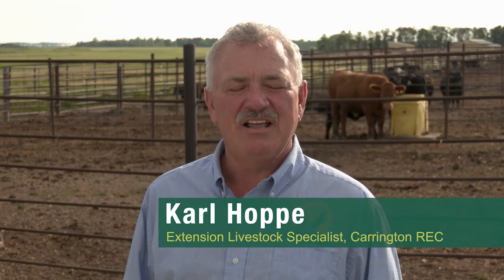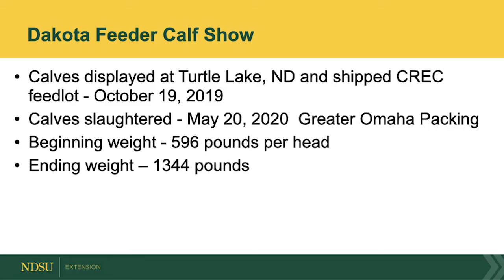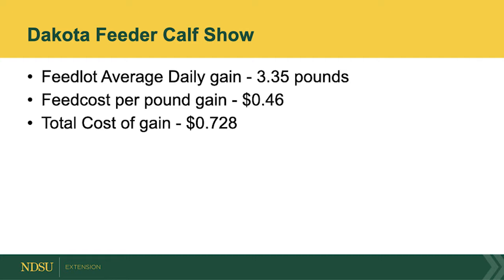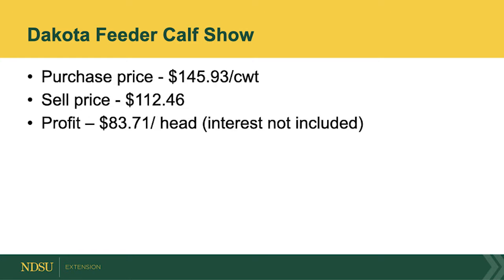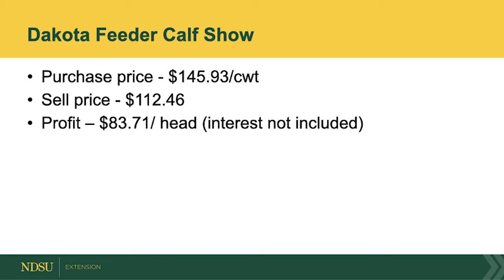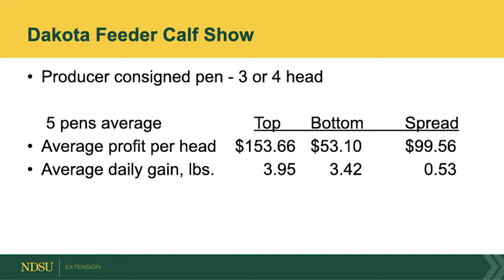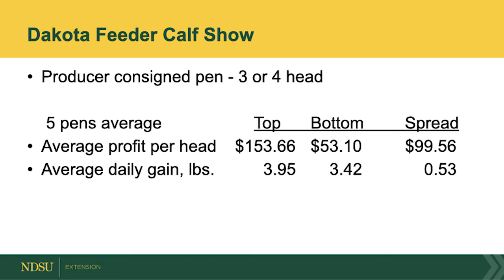CREC Karl Hoppe: Update on the Dakota Feeder Calf Show